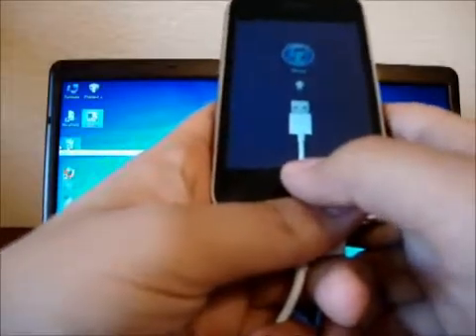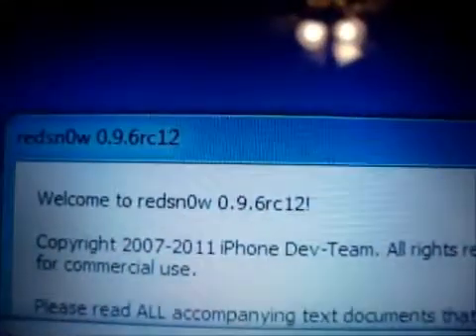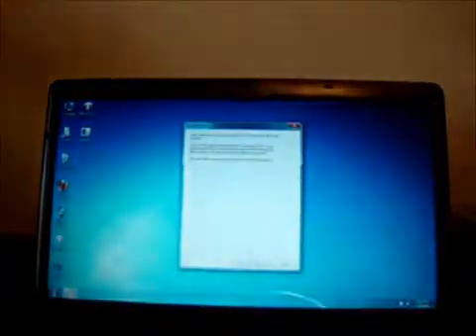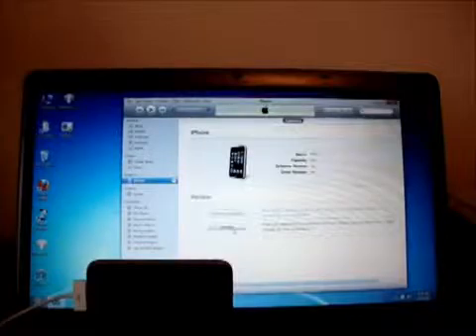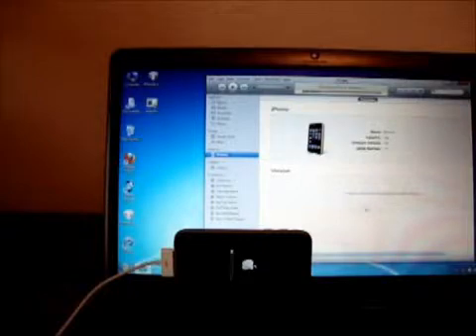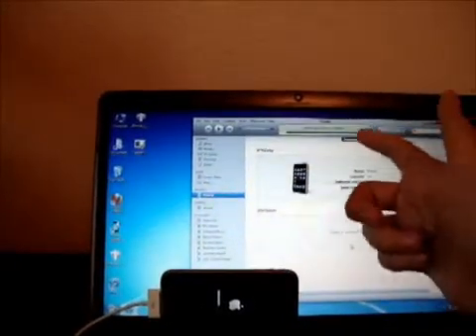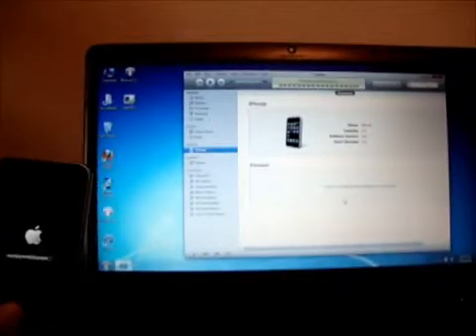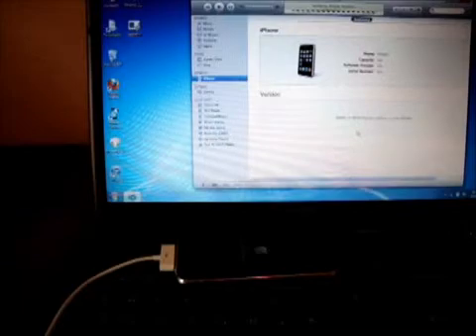How to Fix ERROR 1015 iPhone 3G STUCK ITUNES STEP BY STEP! YouTube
just to test my channel the video is not my